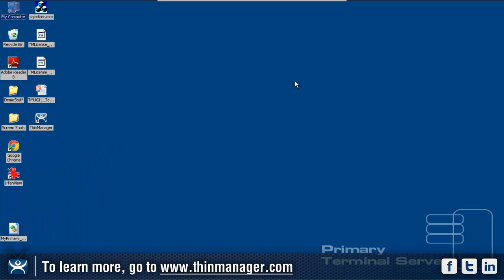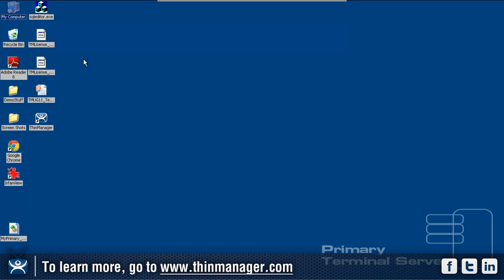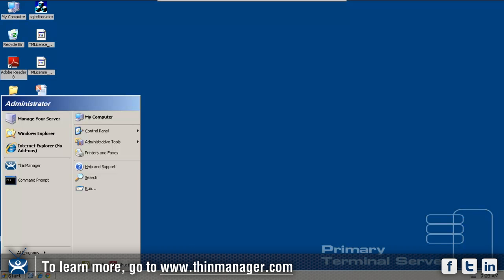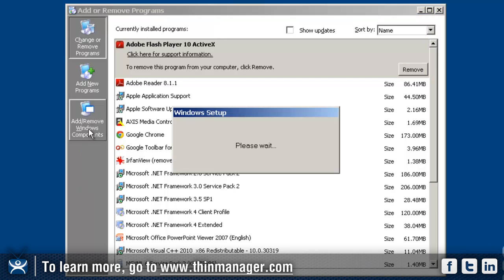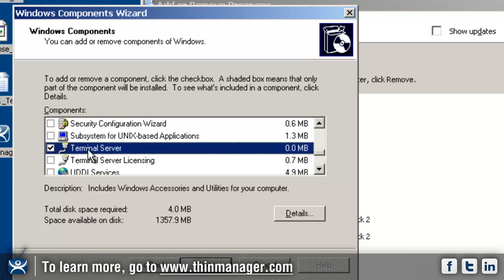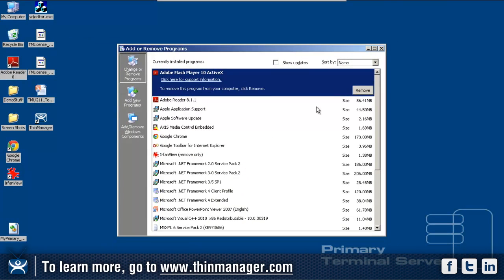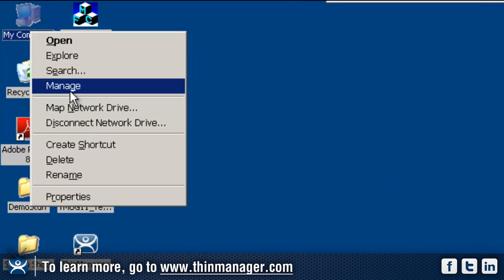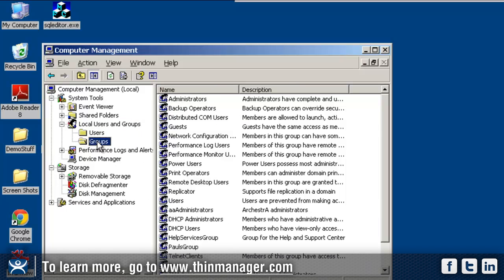2003 Terminal Server Config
2003 Terminal Server Config